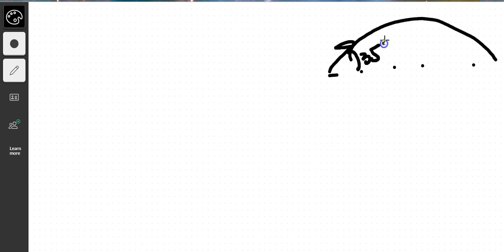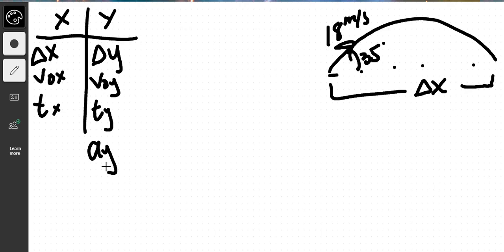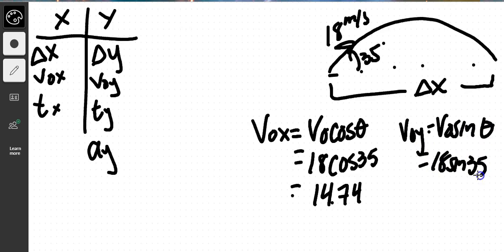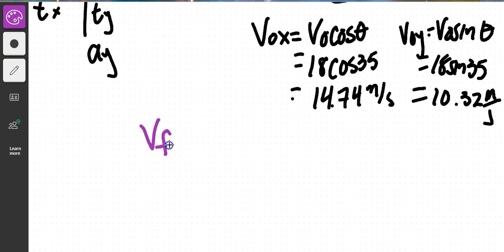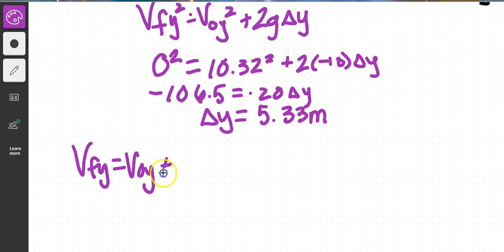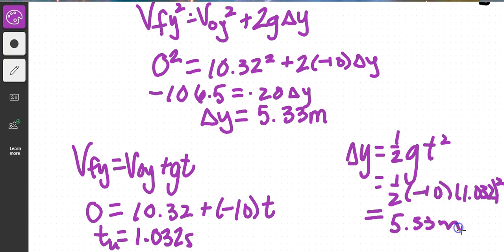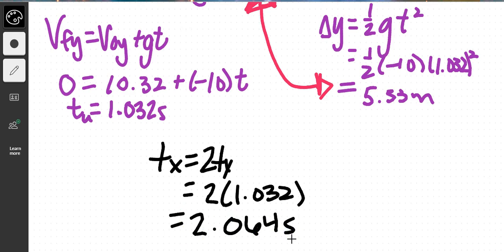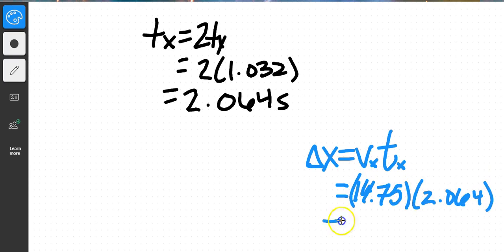Projectile Motion Review #3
Birnbrauer Physics Projectile Review